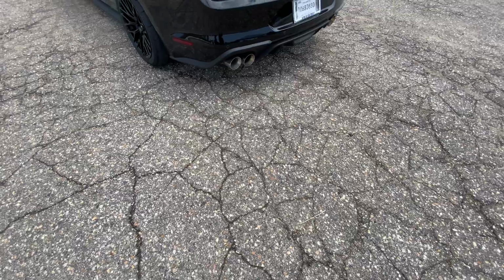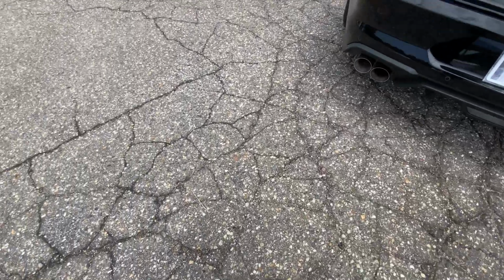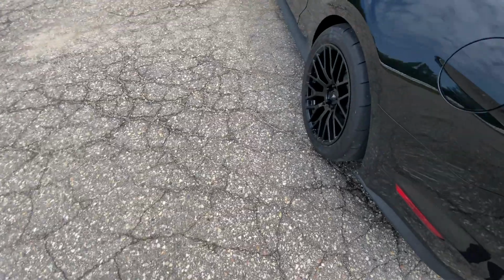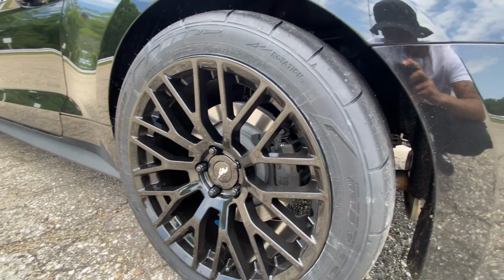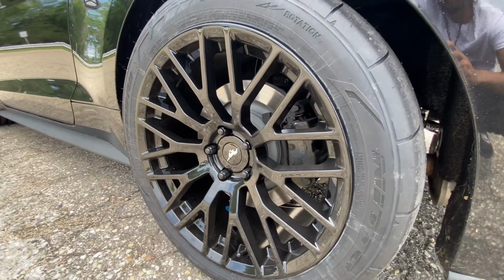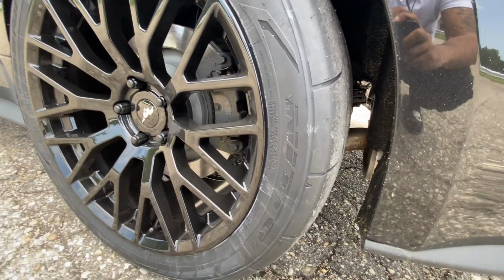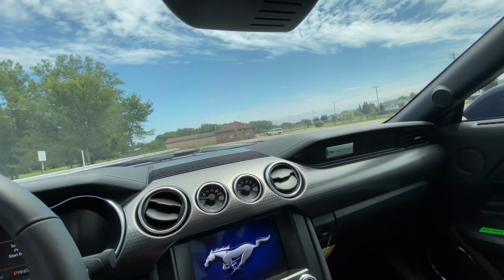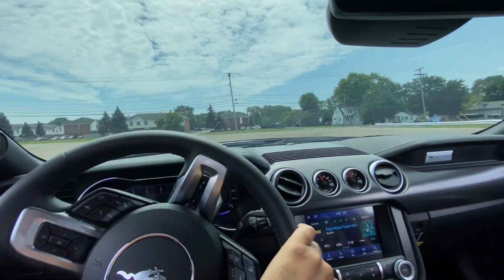THIS $200 MOD MADE MY MUSTANG GT LOUD ASF!